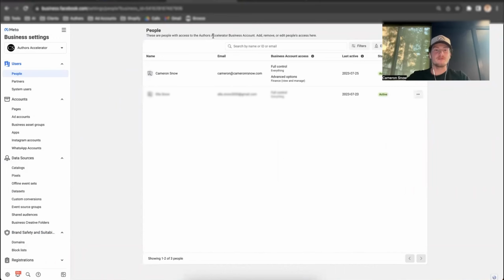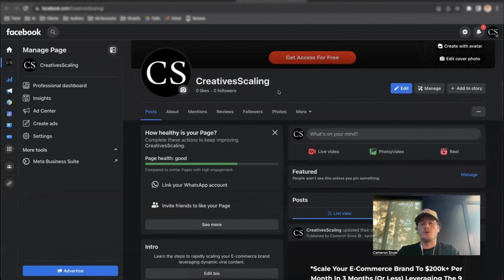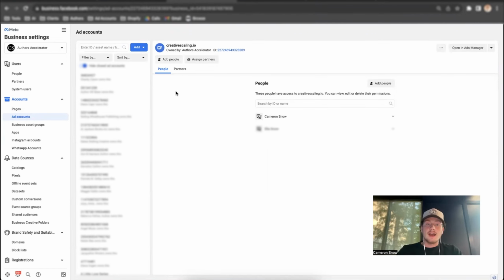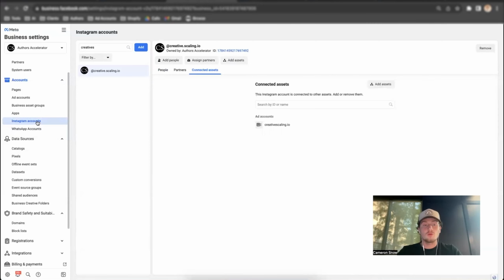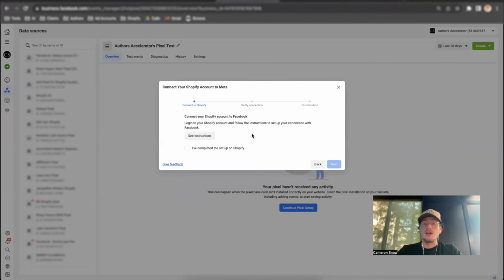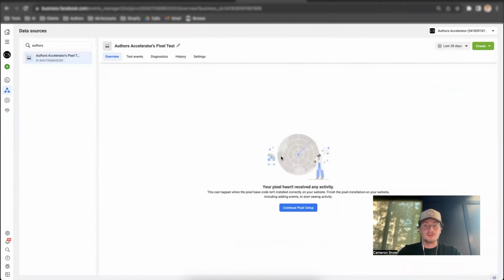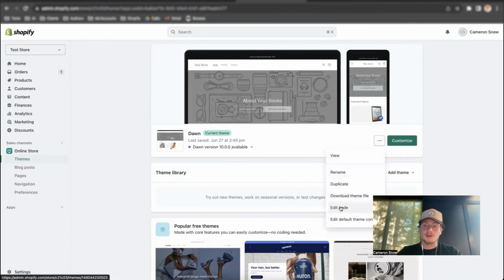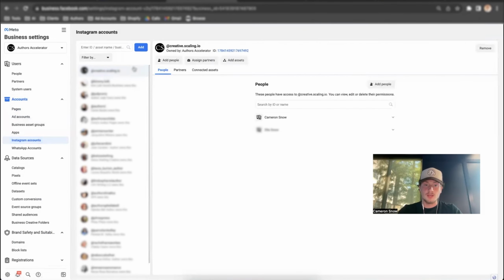COMPLETE Facebook Backend Setup